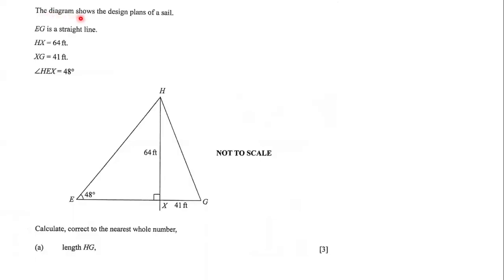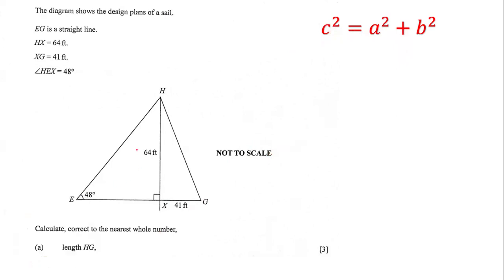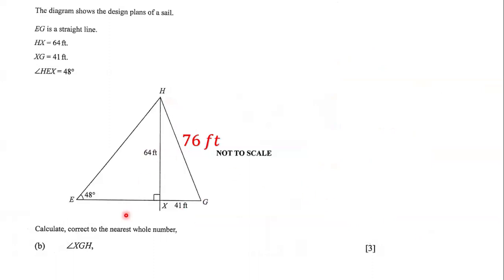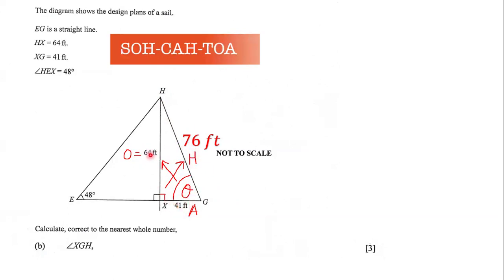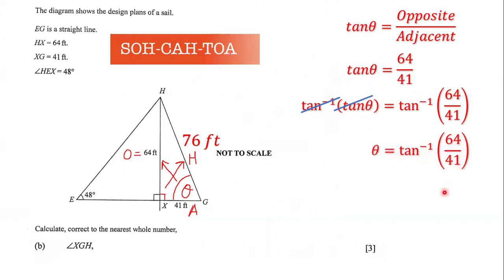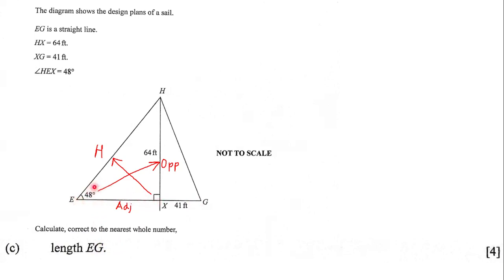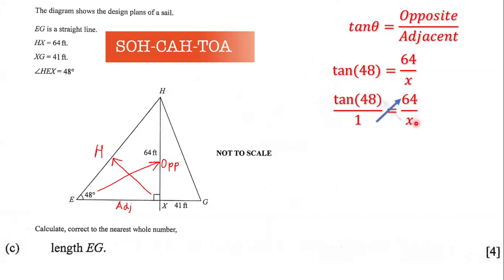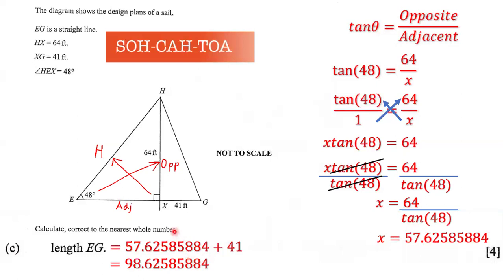Right Triangle Geometry: Pythagoras Theorem, Sine Rule, and Trigonometric Ratios (1)